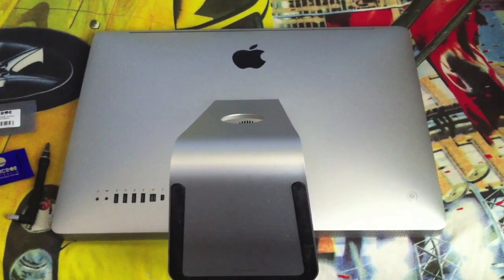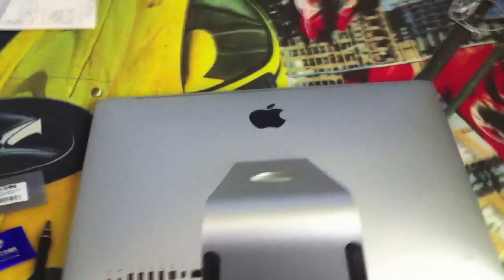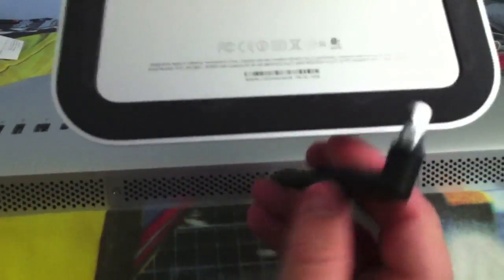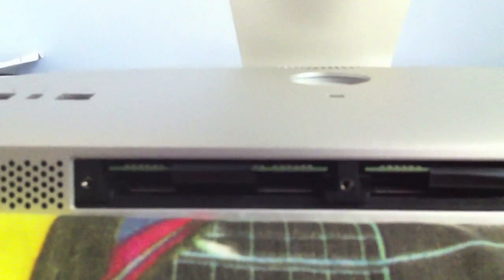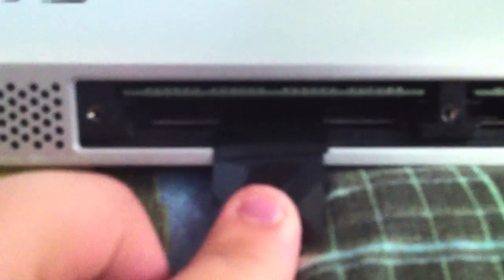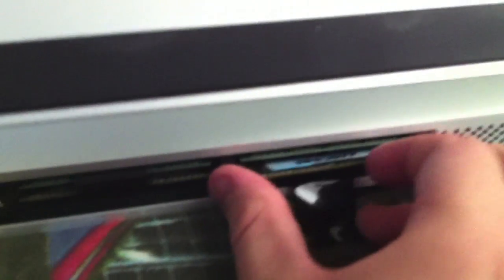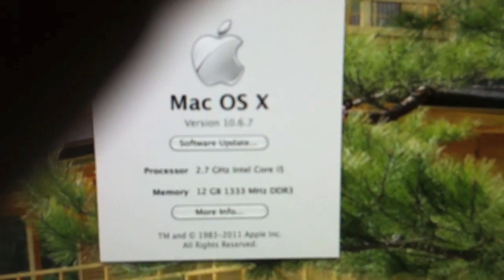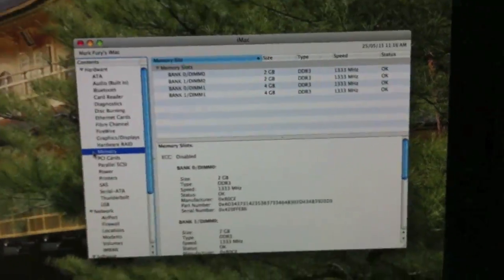2011 iMac RAM Upgrade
In this video I upgrade my iMac to 12GB of RAM.